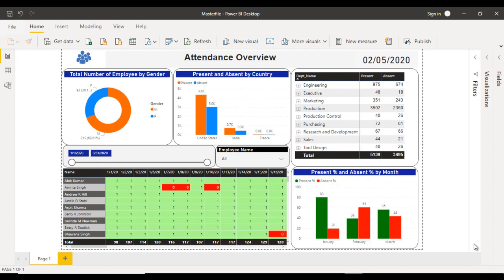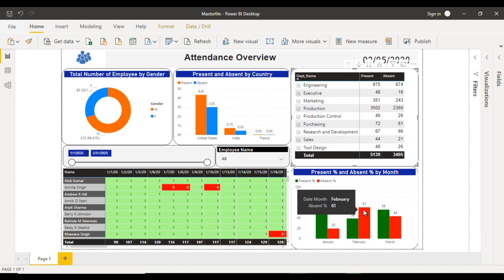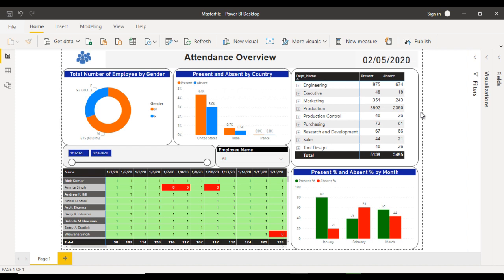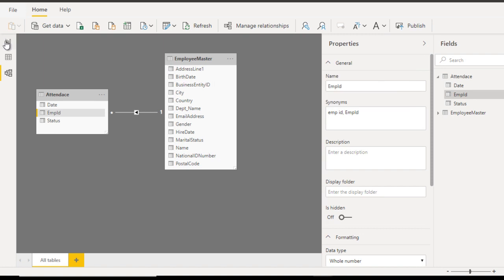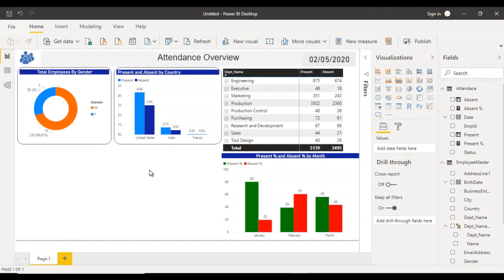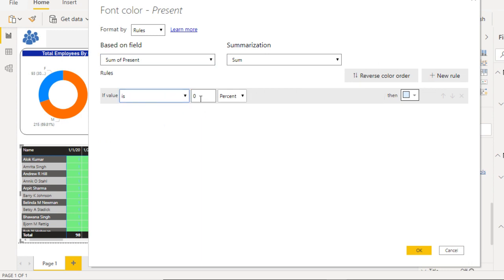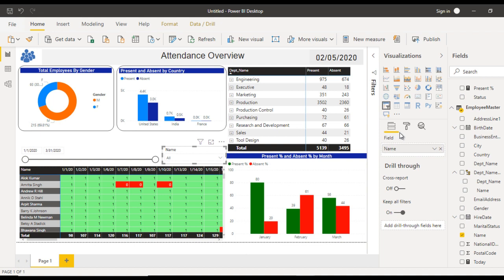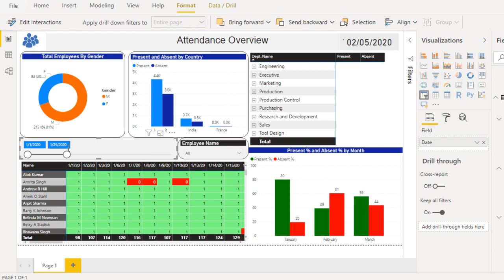power bi project | power bi projects for practice | power bi dashboard examples finance | part 5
In this video we will see how to create the Attendance dashboard to analyze.
We will also analyse the comparison between the employees.
We will see How to create the data model from raw data.
We will use the Matrix,daunt chart and column chart in this video.